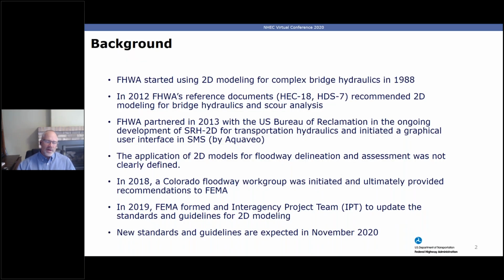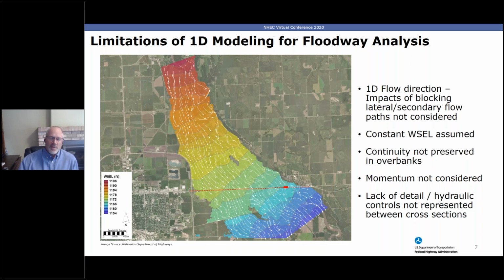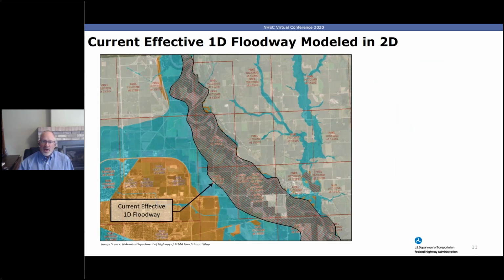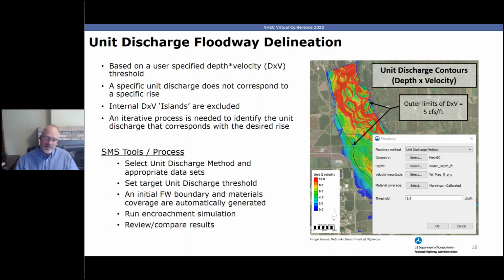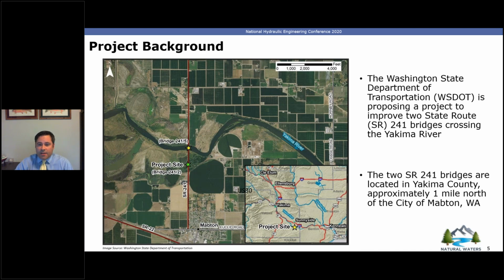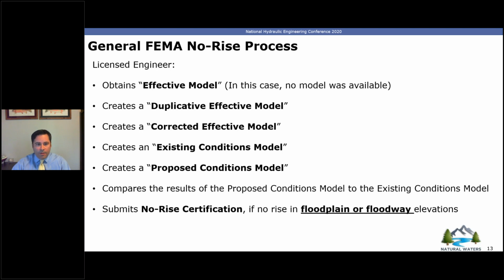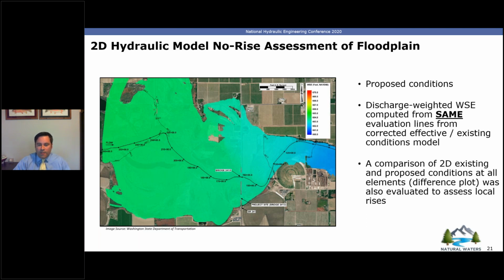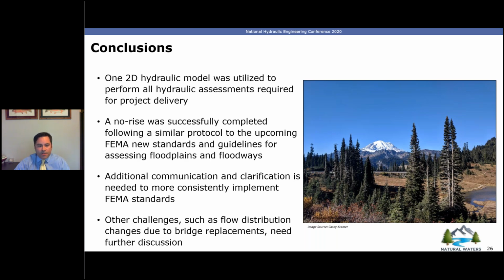National Hydraulic Engineering Conference 2020 Session 3 - 2D Floodplain/Floodway Modeling Workshop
Presentations included:

Methods for Delineating and Evaluating Floodways in 2D Models: Scott Hogan

2D Floodplain and Floodway Analysis Case Study - SR241 Yakima River Mabton Bridge: Casey Kramer and Julie Heilman